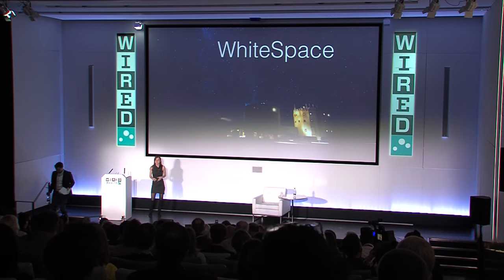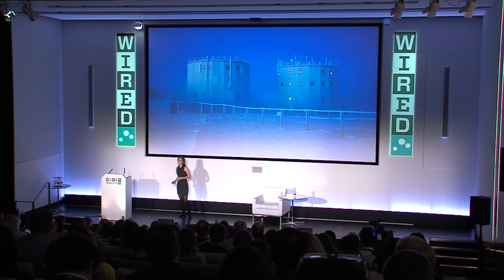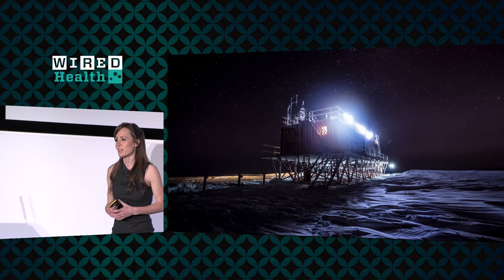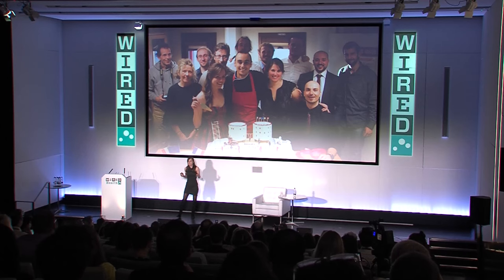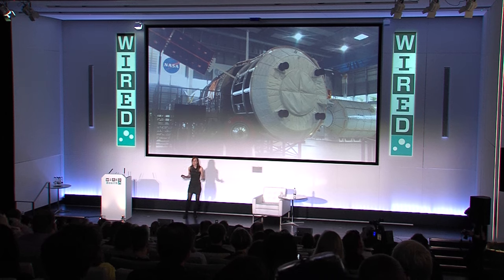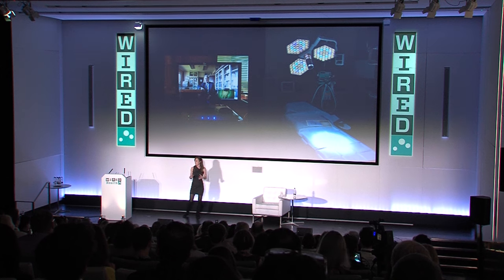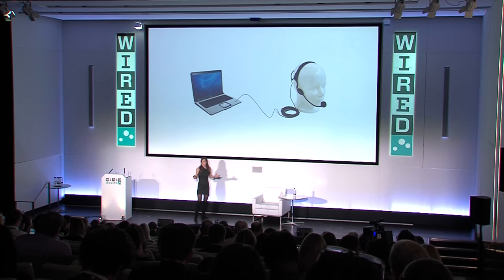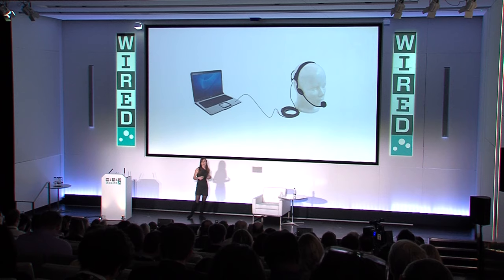Surviving on Mars: Space Travel & Interplanetary Colonisation | WIRED Health 2017 | WIRED Events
Beth Healey researches health in extreme environments, spending a year and a bit 1,000 miles from the geographic South Pole in Antarctica at a base called Concordia.

Her research there will help prepare humans for the physical effects of space travel and interplanetary colonisation, specifically to Mars, but will also have applications back on Earth.

ABOUT WIRED HEALTH 2017
Hundreds of healthcare, pharmaceutical and technology influencers and leaders met at the fifth annual WIRED Health event at 30 Euston Square, London on March 9. Discover some of the fascinating insights from the esteemed speakers